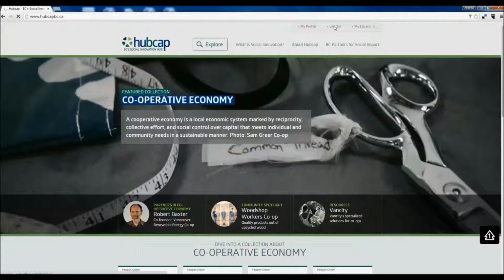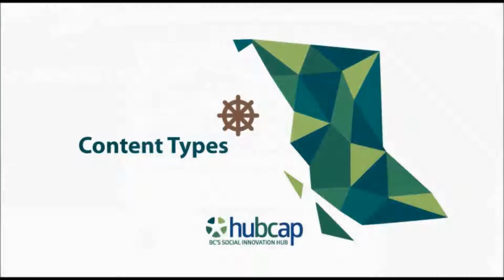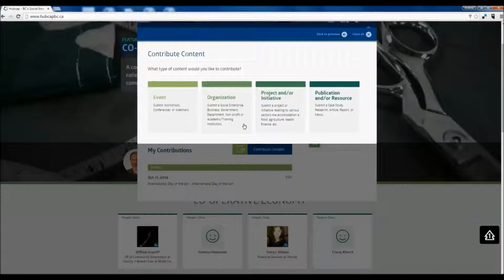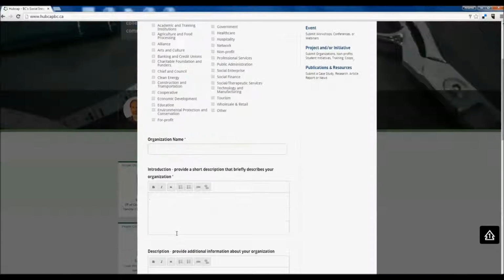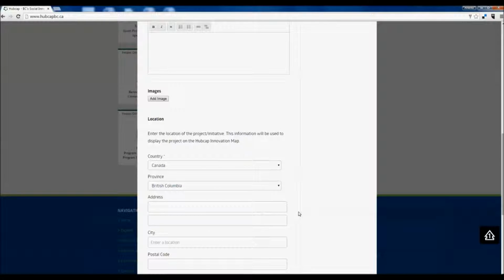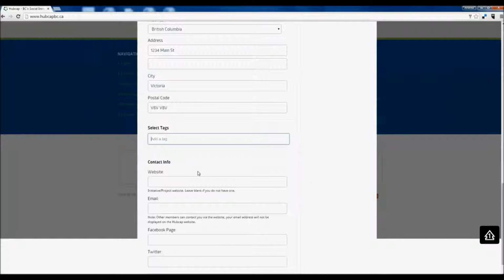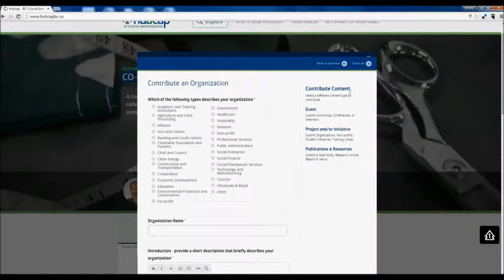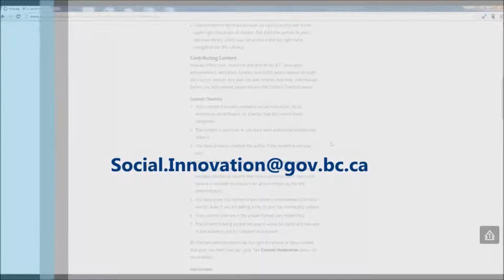Navigating Hubcap - Adding Content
This tutorial video will show you how to add content to Hubcap. For more Hubcap features, please view the Navigating Hubcap - Features tutorial video.